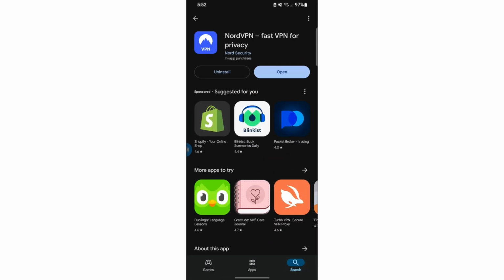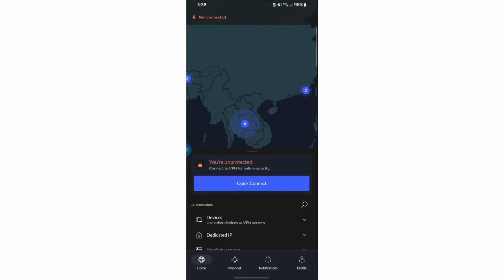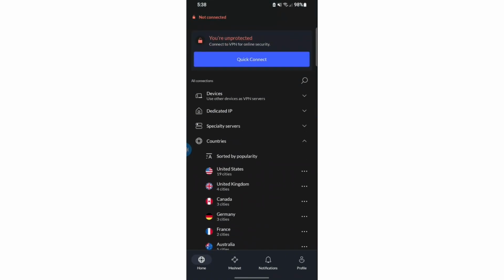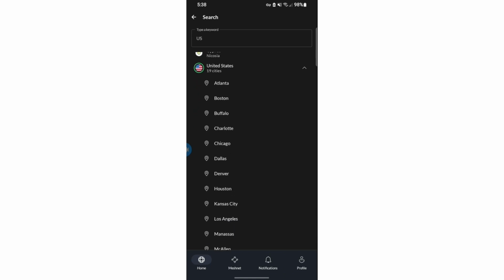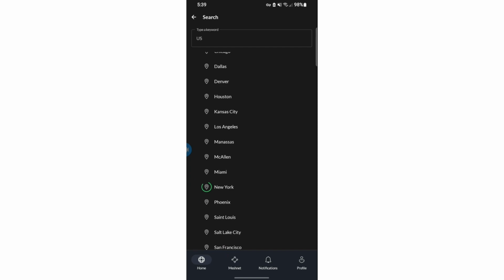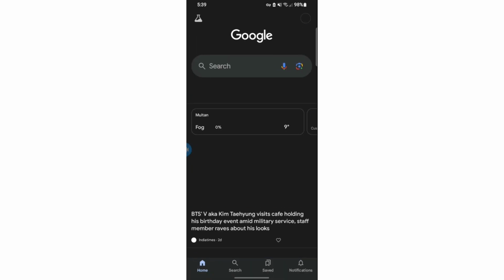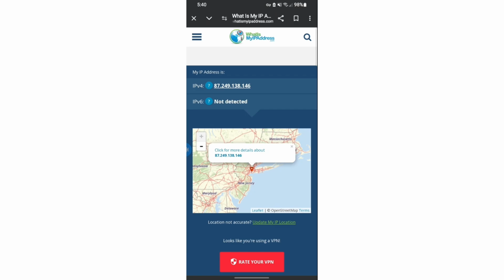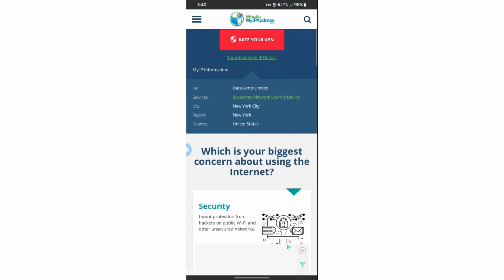How to Change Android IP Address to USA (2026) ✅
Learn how to change your Android device's IP address to the USA quickly and easily. Use a reliable VPN app to connect to a US server, masking your actual IP and replacing it with an American one. Perfect for accessing geo-restricted content, enhancing privacy, or unlocking region-specific apps and services on your Android device.